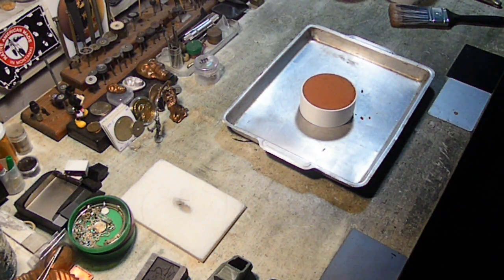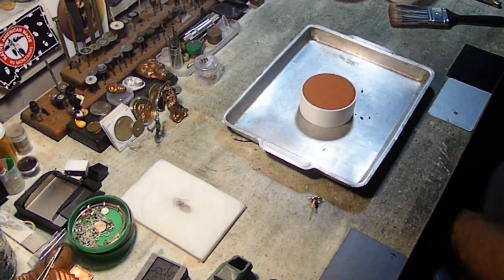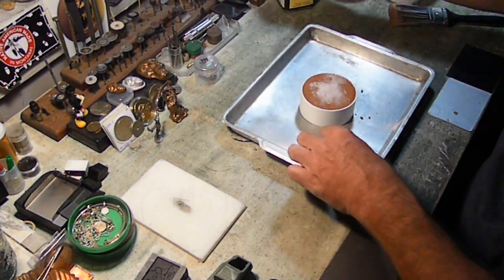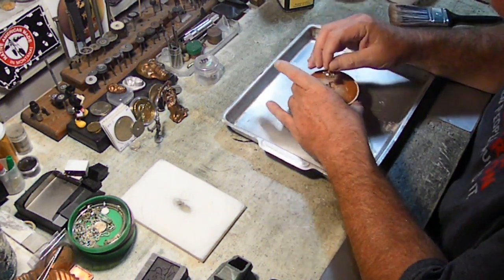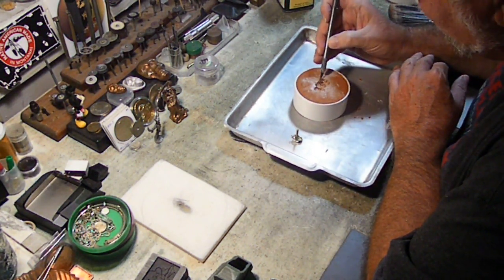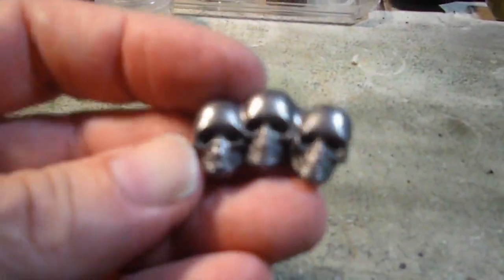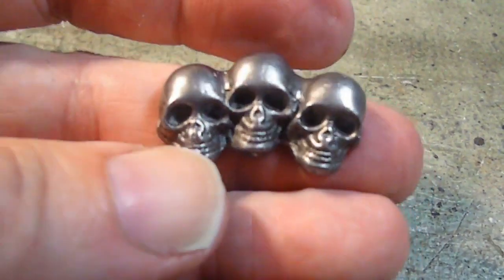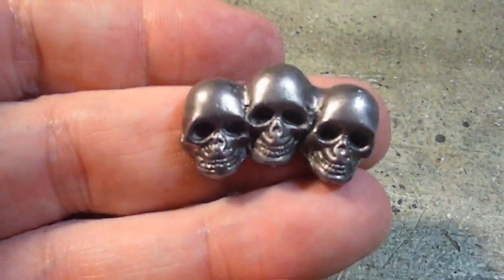Making The BYS 3 Skull Mini Bar Master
Hey all, just a quick video about making my new 3 skull mini bar master for the up coming Redneck Metals Auction, and future pours. I made this master out of Pewter because it will be simpler and faster to finish, but will still have detail like if it were made of copper. Enjoy the video!!

If you would like to send something to me, my address:
DJ / BYS
2062 Hwy 64 E